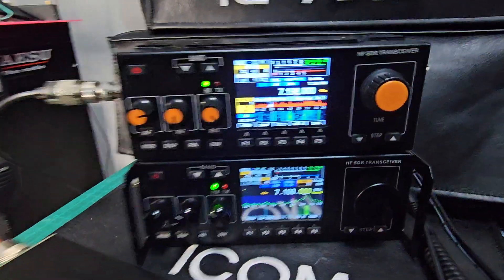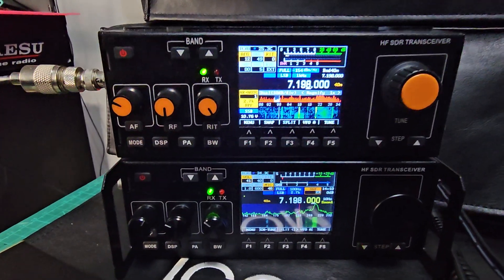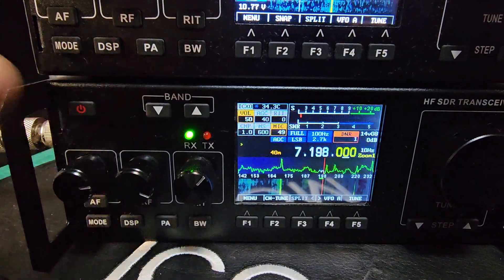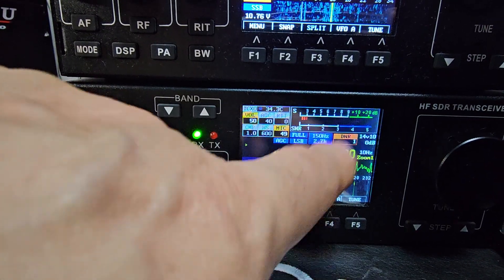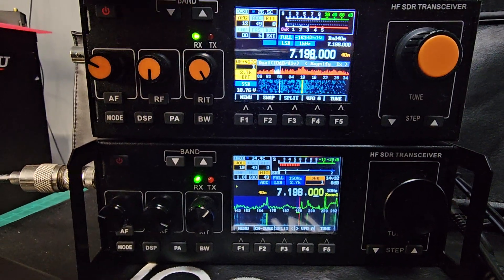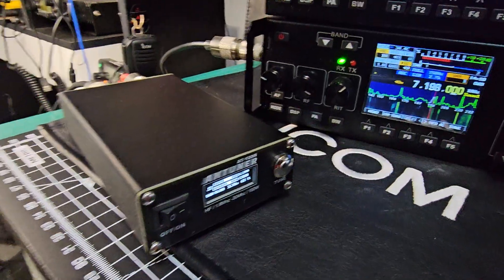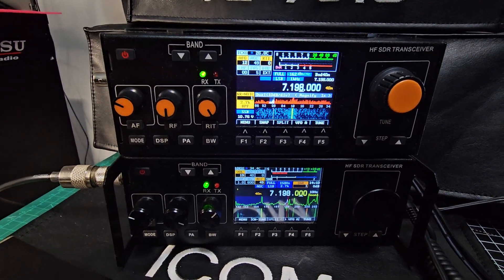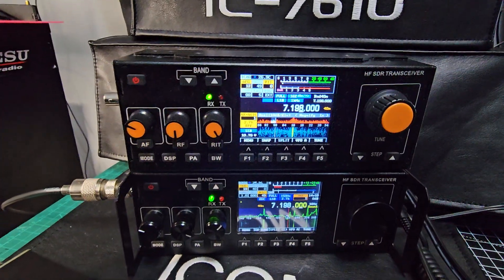RS-918 , Orange Buttons & Battery , & RS918 - FIRMWARE Upgradeable ?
RS918 GROUP Mod Firmware